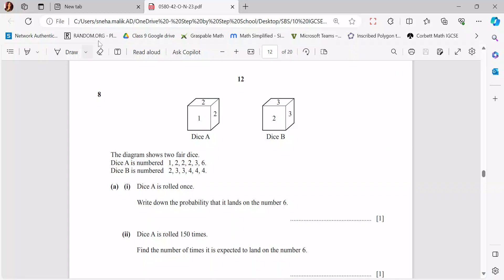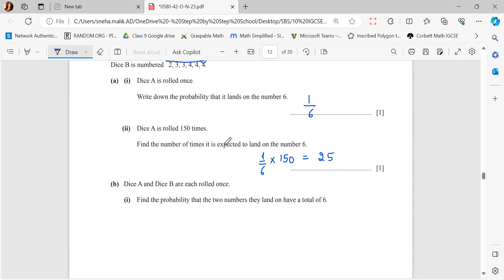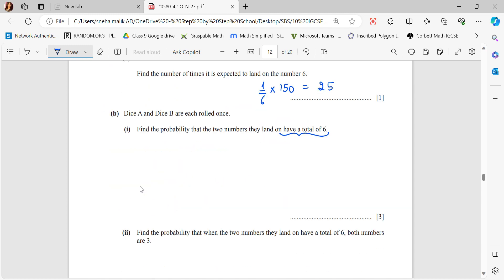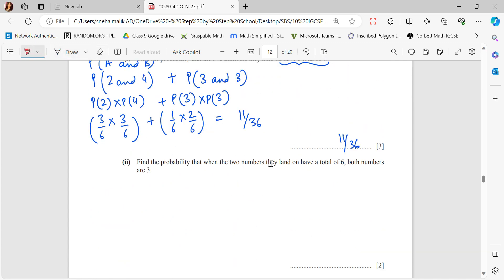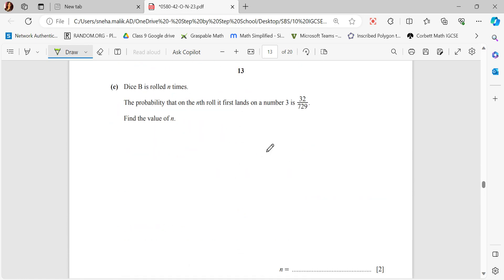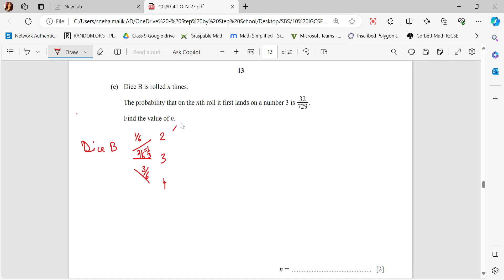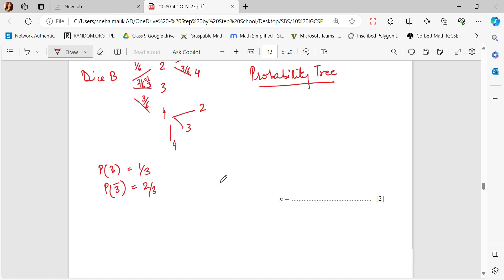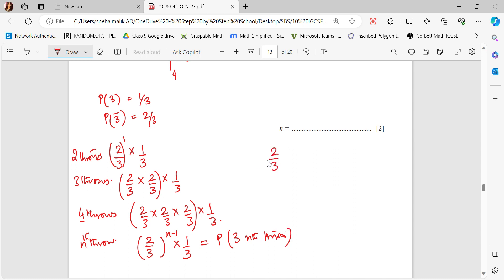Probability -Exam Style Q8 0580 Oct NOv 23 (code 42)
The diagram shows two fair dice.
Dice A is numbered 1,2,2,2,3,6.
Dice B is numbered 2,3,3,4,4,4
Dice A is rolled once. Write down the probability .
Dice B is rolled n times . The probability that on the nth roll it first lands on a number 3 is .